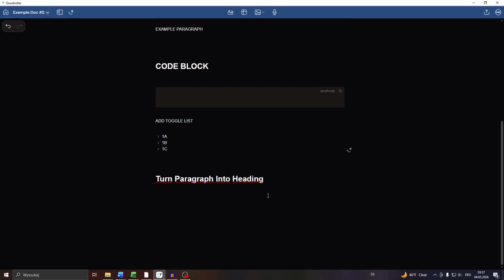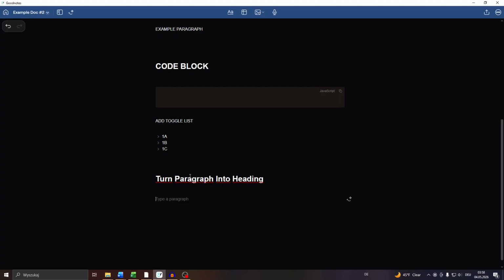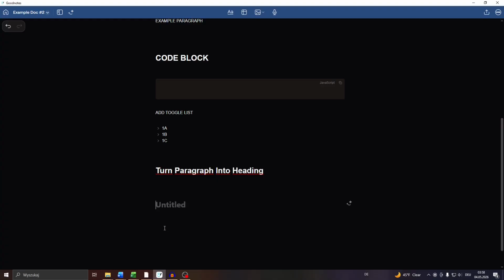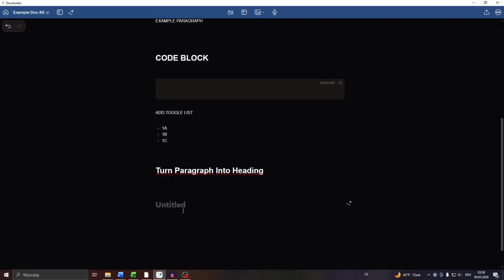How to Insert Heading in Document on Goodnotes — Step by Step Goodnotes Tutorial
In this tech tutorial we explain how to insert a heading in a document on Goodnotes for clear structure.

If you're interested in learning more about how to use the Goodnotes application you may learn how to add a comment to text document in Goodnotes, too, in this tutorial